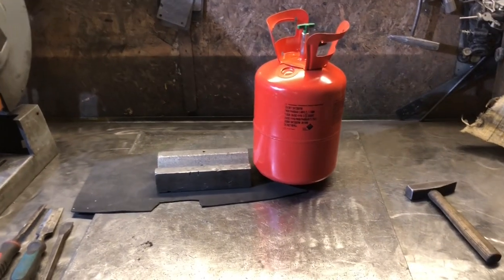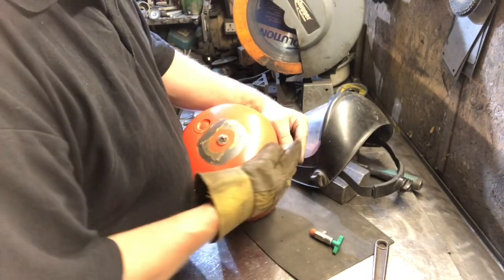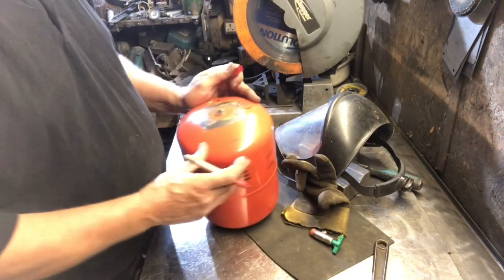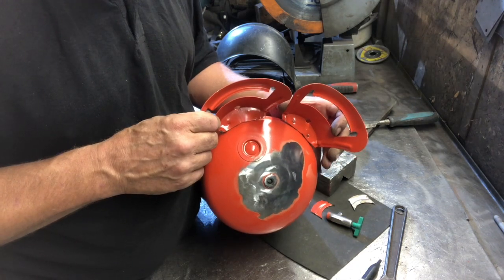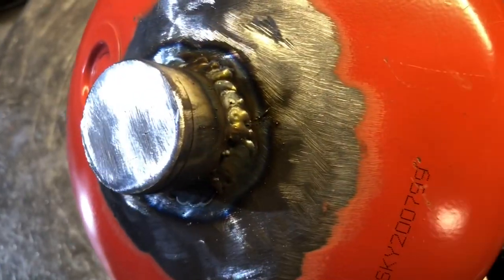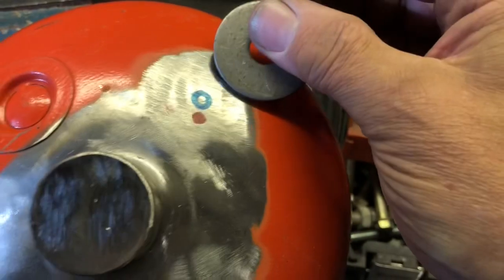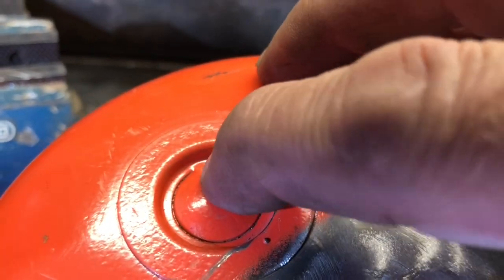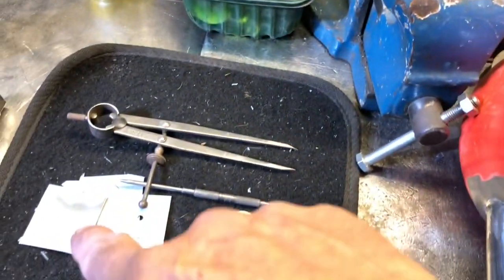Helium bottle Piggy Bank prt 1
I was supplied a gas bottle and asked could I make a piggy bank out of it,
Ran to over 45mins so had to split it.